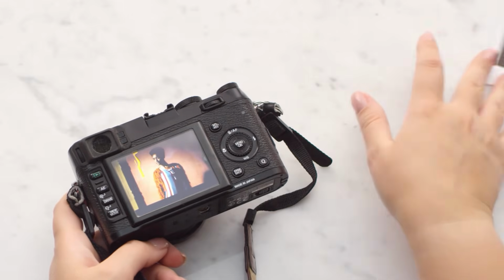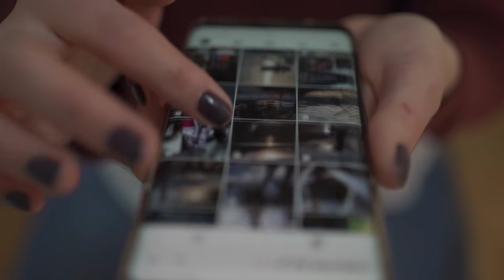Study One Photo: Become a Better Photographer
Want to improve your photography without buying more gear? Start by learning how to really study a photograph.

In this video, I’ll show you a simple 7-step method for analysing a single photo, from light, composition and timing to colour, visual attention and storytelling. More importantly, you’ll discover how to take what you learn and apply it to your own photography without simply copying someone else’s style.

Pick one photograph. Study it properly. Borrow one principle. Then go out and practise it.

Because better photography starts with learning to see.

Chapters
00:00 - Intro
01:08 - In This Video
01:35 - Photography Foundations
02:27 - Analysing Photographs
03:16 - #1 What Hits You First?
04:38 - #2 What is This Photograph About?
06:02 - #3 What is The Light Actually Doing?
07:01 - #4 How is the Frame Being Controlled?
08:05 - #5 What’s The Moment?
09:10 - #6 What’s The Colour Or Tonal Story?
09:57 - #7 What Do You Want To Borrow?
11:04 - #8 What Would You Do Differently?
12:16 - #9 The One Photo - One Lesson Challenge
13:10 - #10 Final Thoughts
14:12 - # Subscribe

📥 FREE MONTHLY NEWSLETTER & “THE 3 ESSENTIAL PILLARS OF GOOD PHOTOGRAPHY” E-BOOKWant to take your learning further?
📸  PHOTOGRAPHY FOUNDATIONS: a FREE community for beginner and intermediate photographers to learn, connect, grow, and gain confidence with community, learning, and support.
✨ I want to share something I know you’ll find valuable!
My good friend Glyn Dewis also runs an incredible Photography Community that’s completely FREE to join. Inside the Classroom tab you’ll find two fantastic courses available for a simple one-time fee:
📸 How To Print — the ultimate guide to creating perfect photographic prints. If you’ve ever struggled to get your prints looking right, this course is a complete game-changer.
🖼️ Timeless — a photography and retouching course all about creating classic, timeless portraits. Packed with practical techniques to elevate both your shooting and finishing.
I’ve worked through these courses myself and found them inspiring, educational, and brilliantly presented. I know you’ll get just as much out of them as I did.